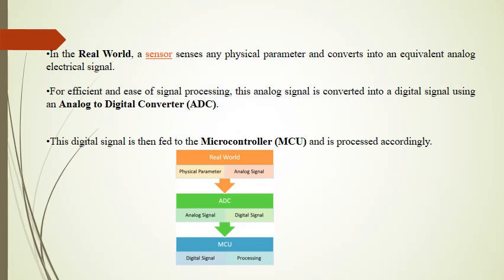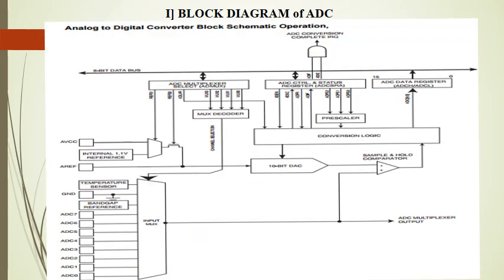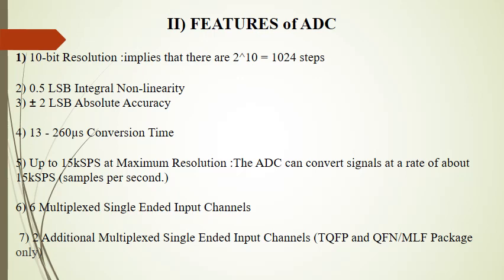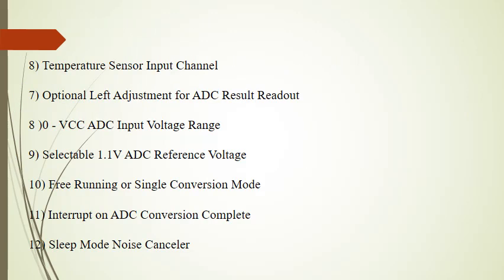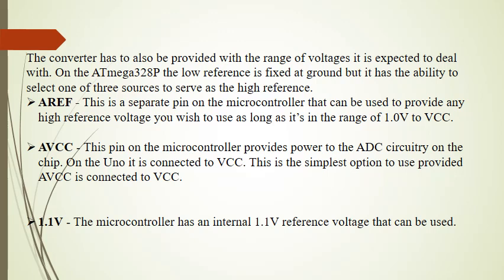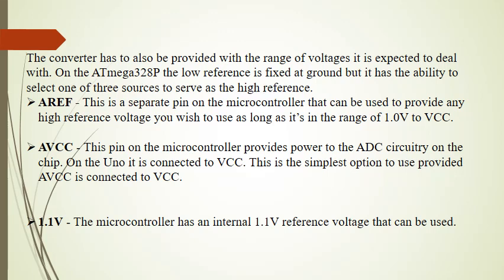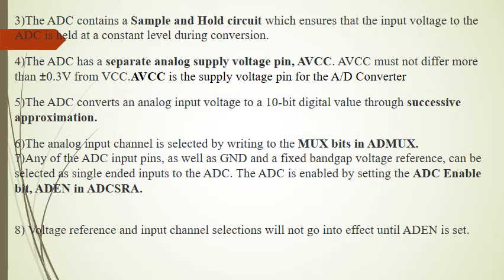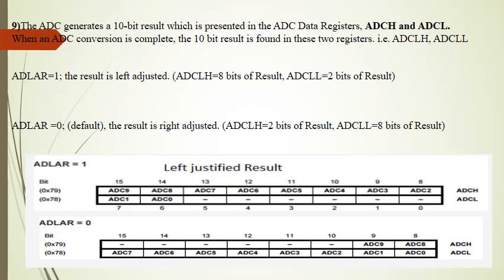ADC of ATmega328 P (Lecture1)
In this video following points of ADC of ATmega328 are discussed : 1)Block diagram of ADC 2)Features of ADC